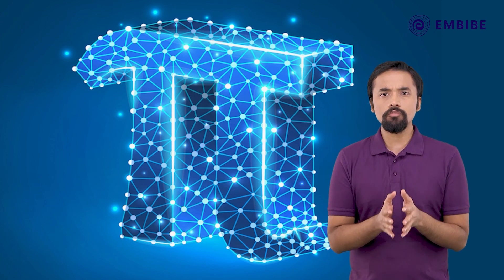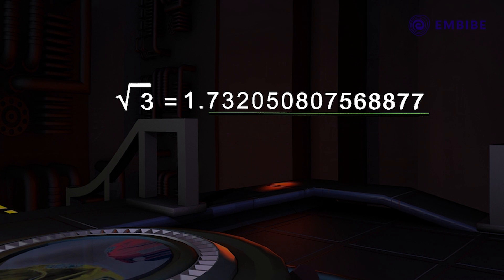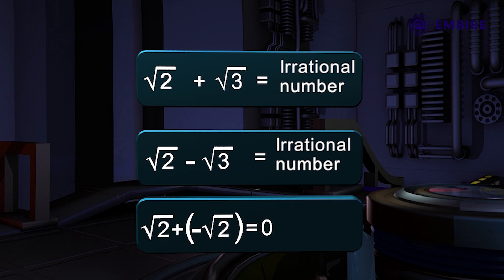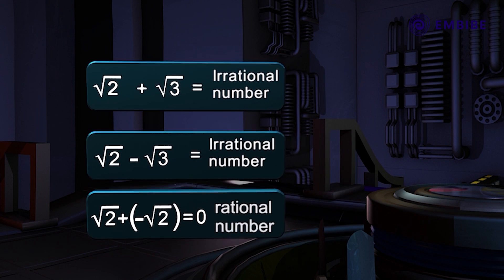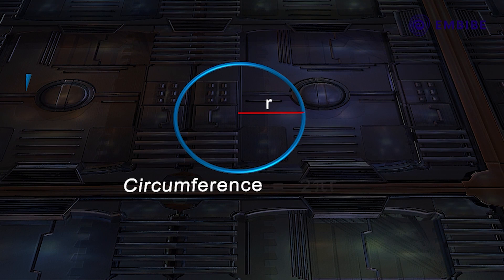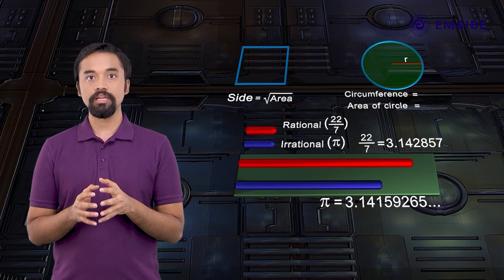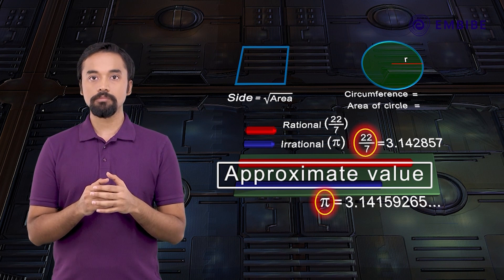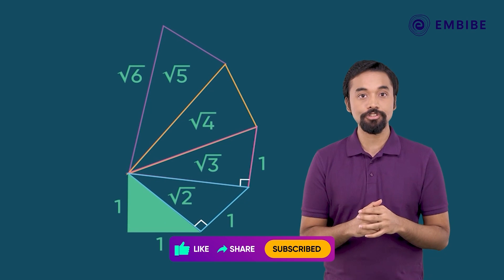Properties of Irrational Numbers | Mathematics | CBSE Class 9&10 | Embibe: Achieve CBSE Class 9&10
Embibe brings you an academic video on Mathematics.

In this video, we will study the Properties of Irrational Numbers for CBSE Class 10.

The sum of a rational number and an irrational number is irrational. But what about the product of two irrational numbers?

Watch this video to understand the Properties of Irrational Numbers in simple systematic steps.